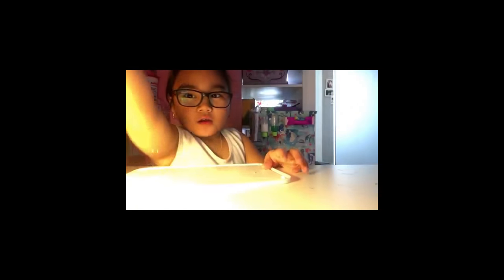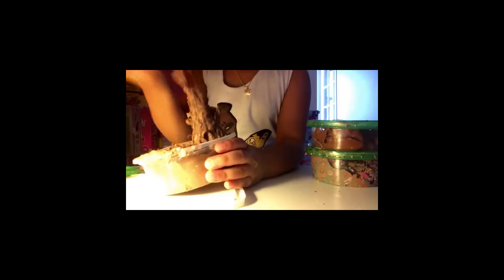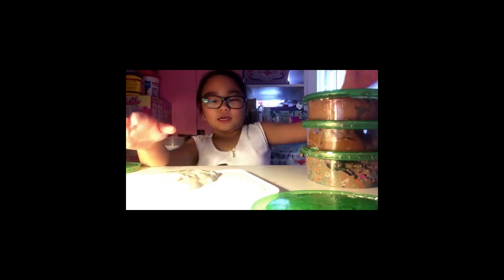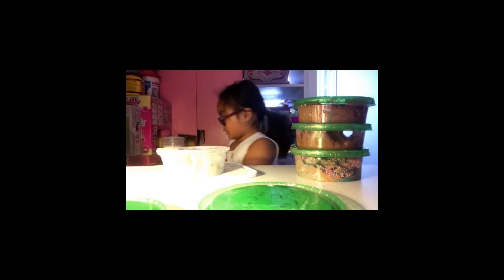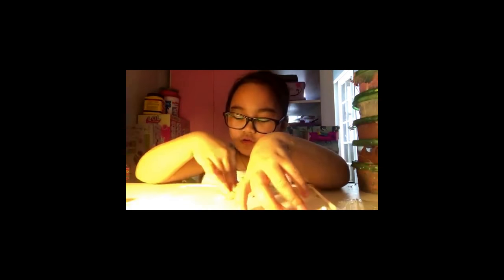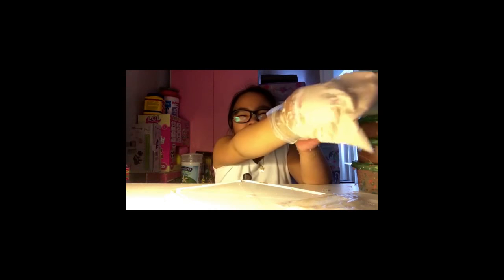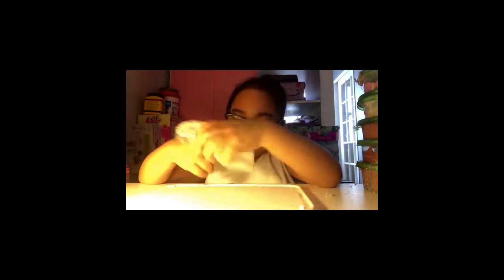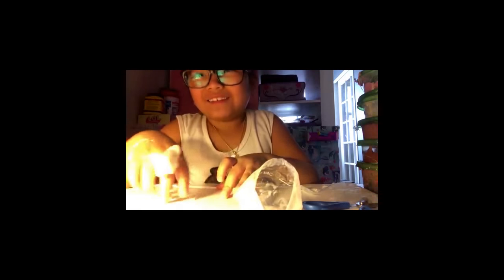1 WEEK OLD SLIME VS 1 DAY OLD SLIME!😱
I decided to compare how my 1 week old slime would be vs my 1 day old slime!